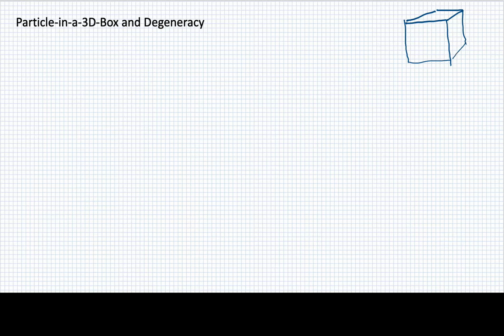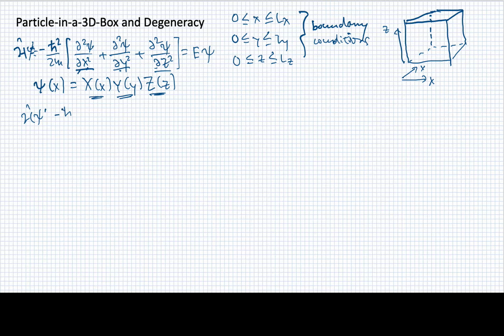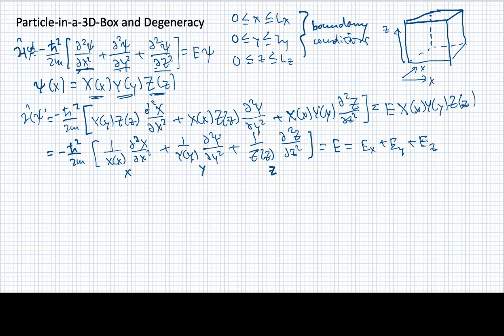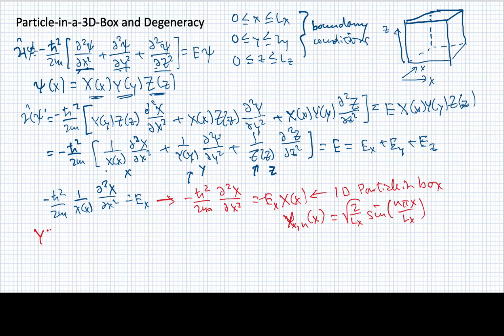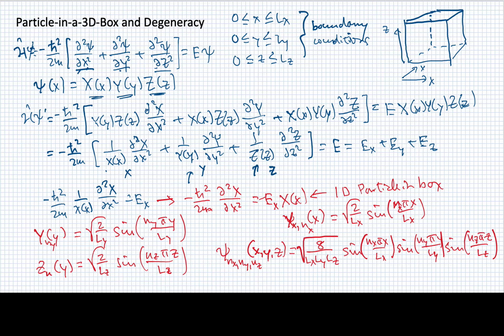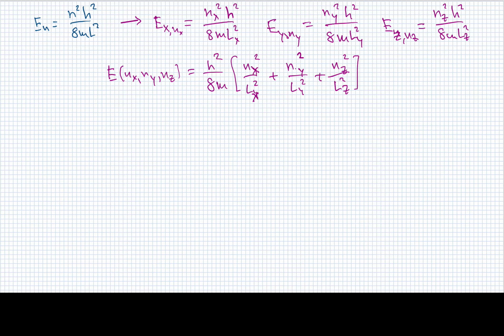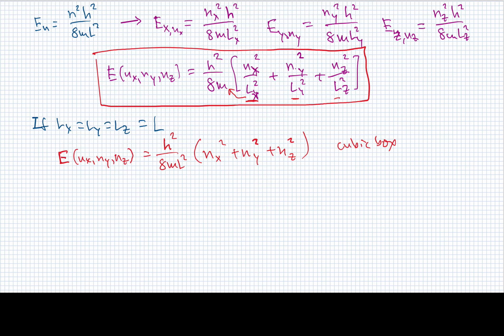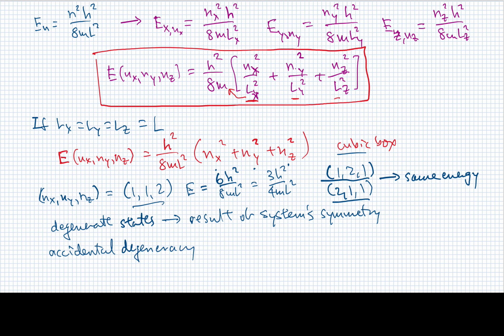Lesson 1D 5 Particle in a 3D Box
The particle-in-a-box is extended to three dimensions and solved, with the possibility of degeneracy discussed.